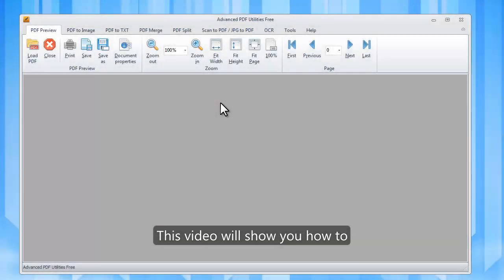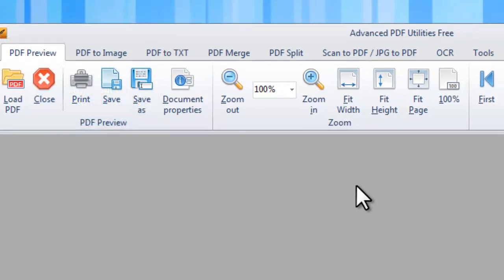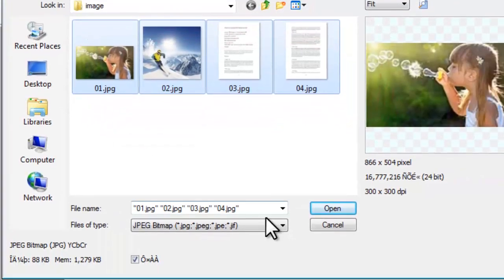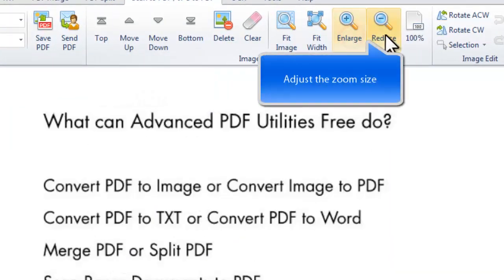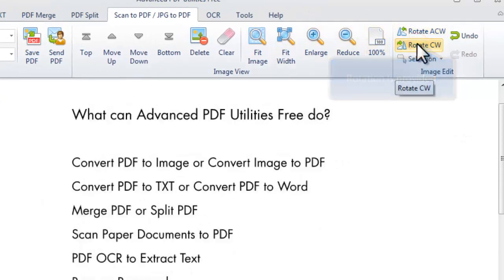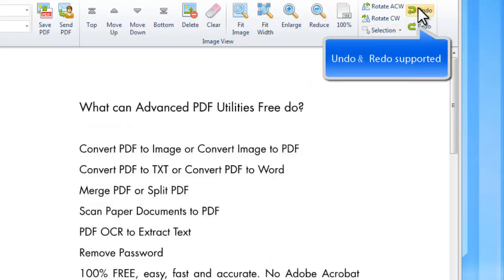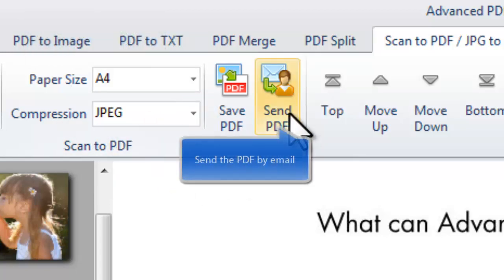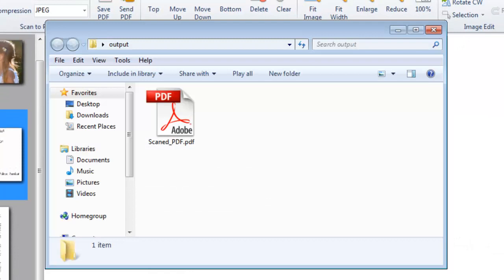How to Convert JPG to PDF with Free JPG to PDF Converter Software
This image to pdf converter has many features and one of them is to convert image files like JPG/JPEG, BMP, PSD, PNG, etc. to pdf format.